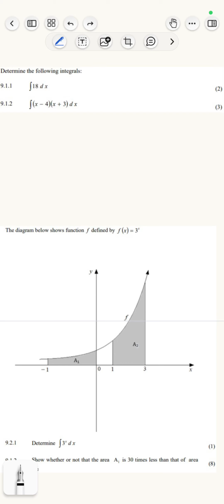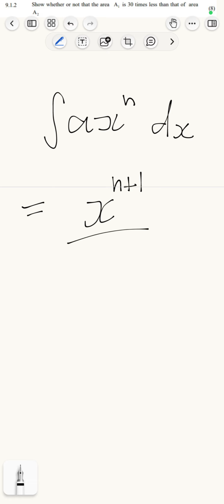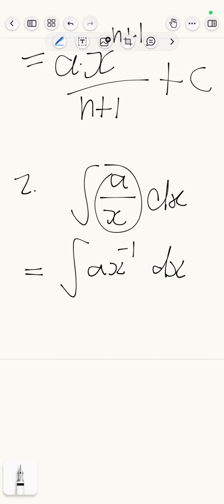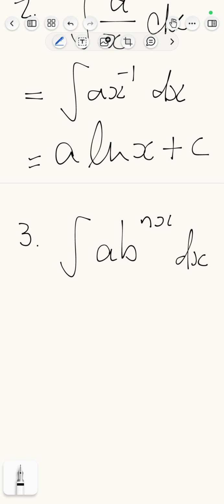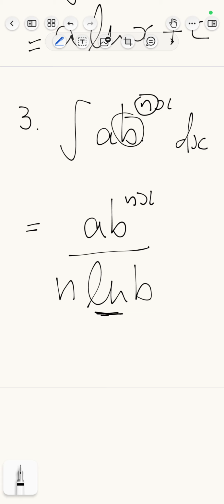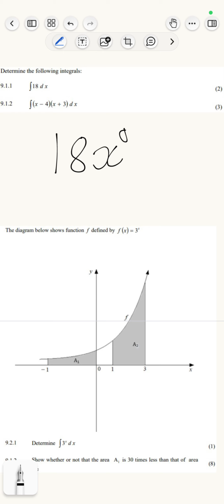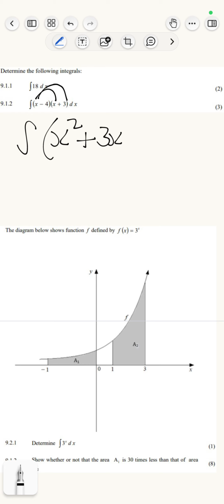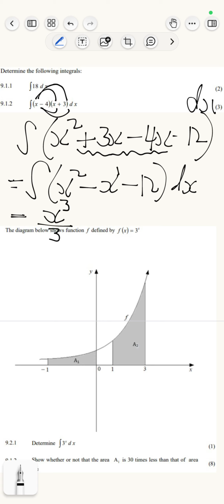Gr 12 Technical Math - Integration - Question 9